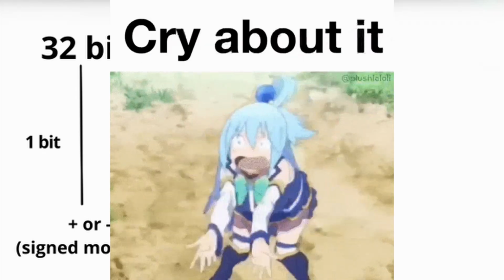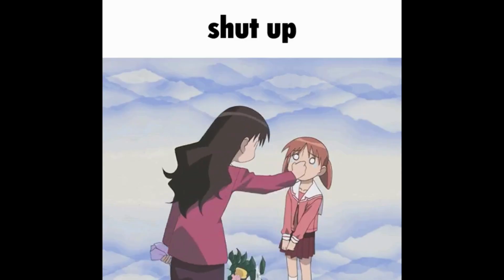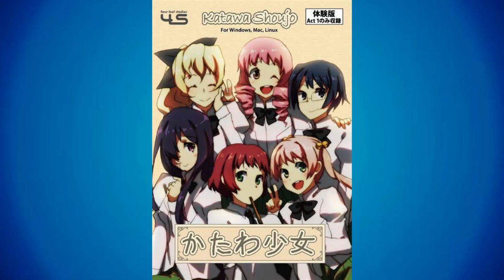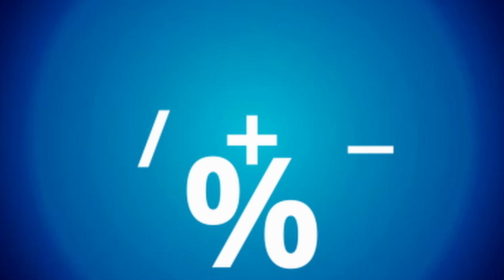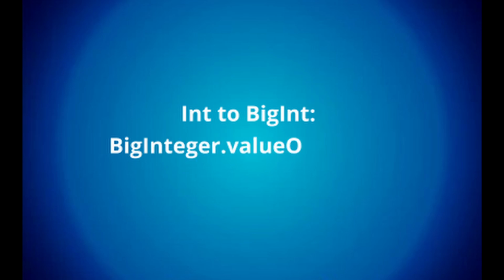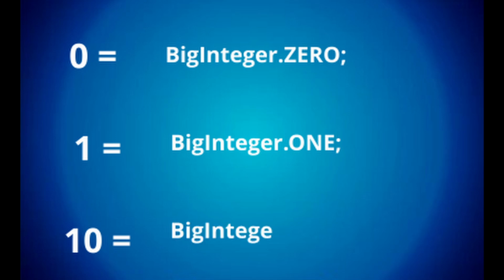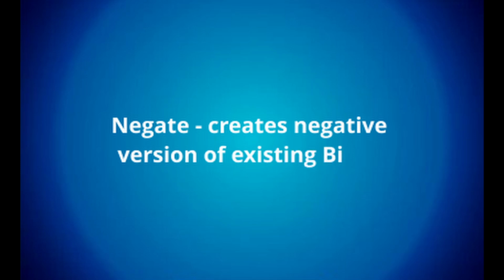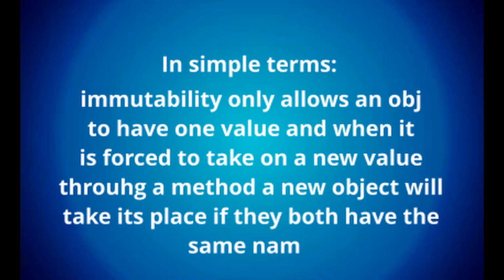BigInteger in Java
Do people even read these? Anyways, in this video we delve into what the BigInteger class in Java does and how to implement it into your code.